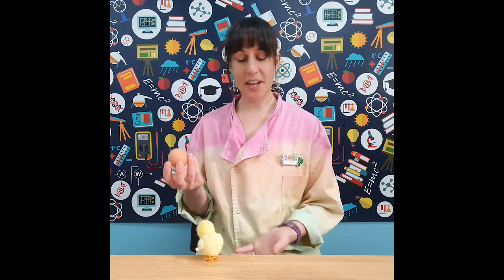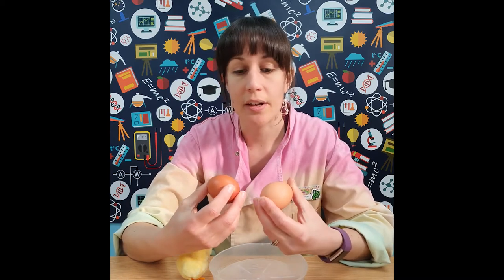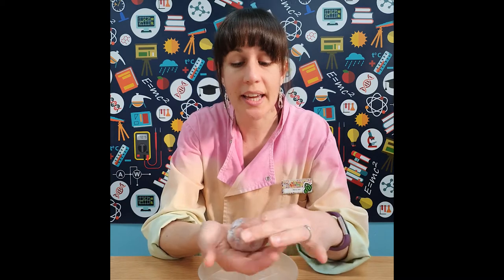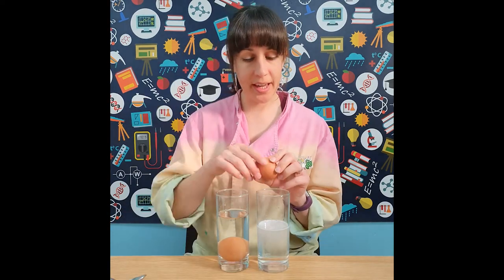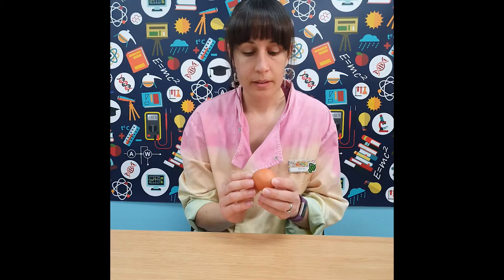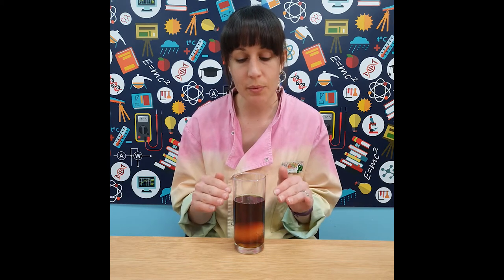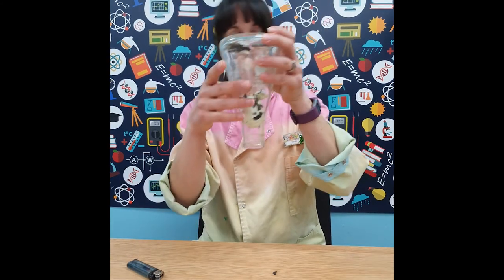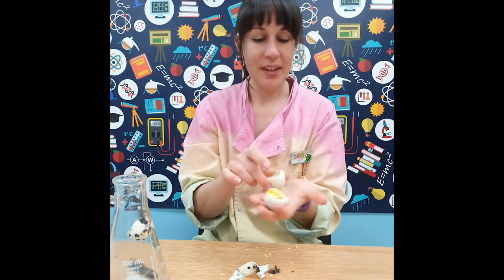Eggsperimental Science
It's Easter so let's do some experiments on eggs!

Missed my last videos?

↠↠  make your own XXXXX then send me photos, I'd love to see what you create!Share your pictures with NitroJen here: